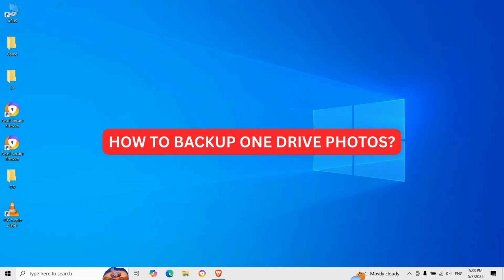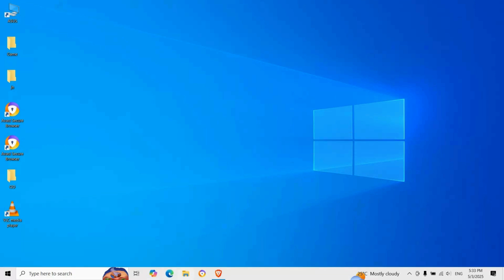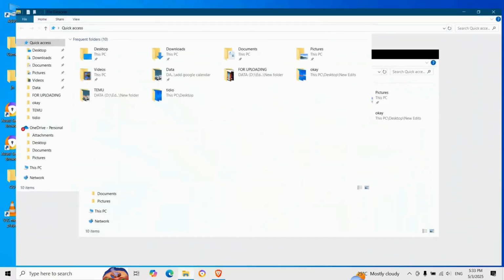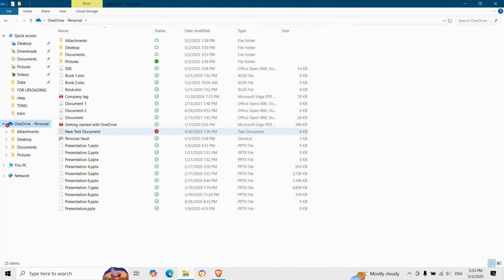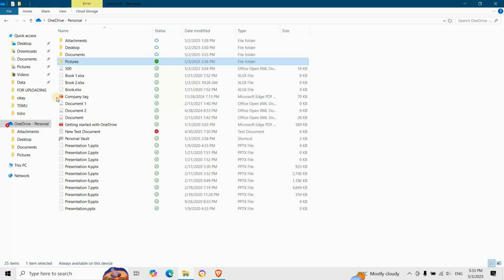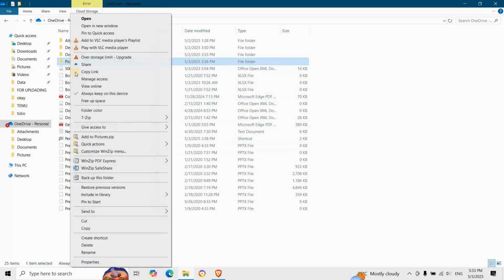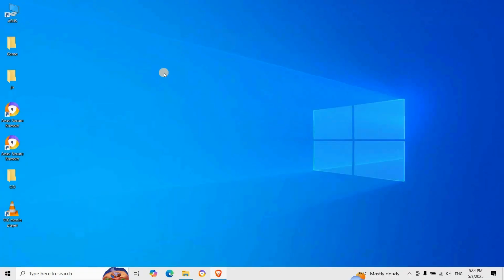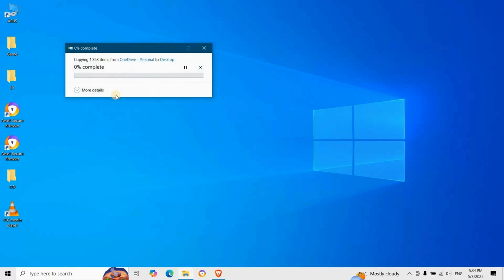How to Backup One Drive Photos 2025?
Want to automatically back up your photos to the cloud using OneDrive? This detailed tutorial walks you through the steps to upload your photos from your PC or mobile device to OneDrive. Learn how to configure automatic photo backups, upload pictures manually, and access your images from anywhere. Great for photographers, students, and everyday users who want to keep their memories safe in the cloud.